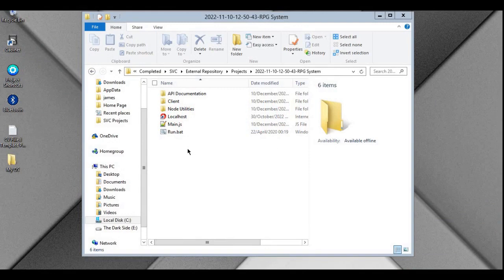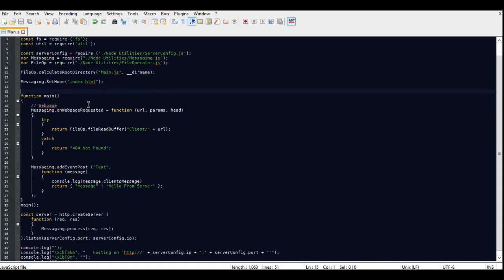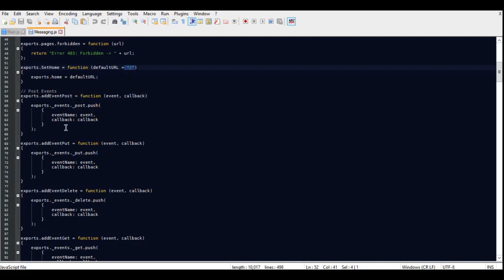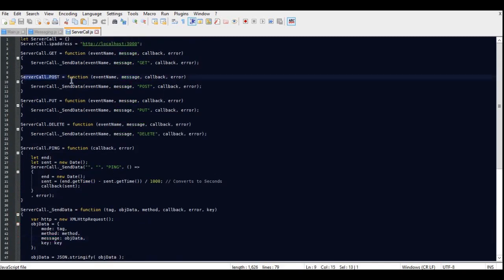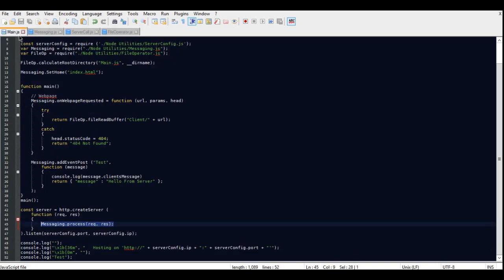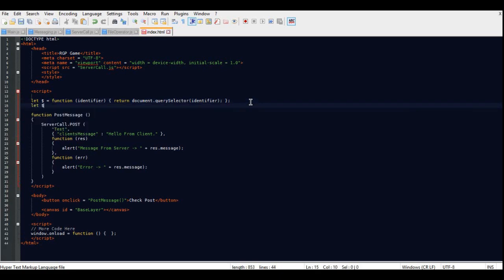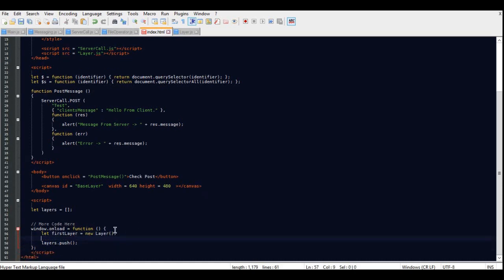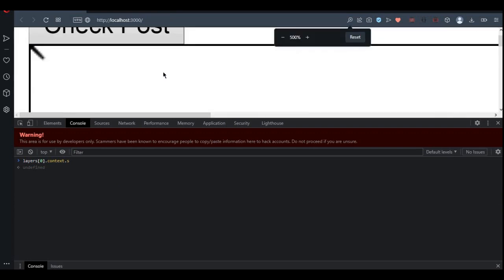Building a Game Engine | Part 1 | Preset-up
I thought that I would try making a video involving one of my hobbies. The quality is a little rough and I have already recorded a few episodes.  Episodes are long and I tend to speak quite slow; I recommend anyone that is interested in this type of video to run it at 2x speed which can be found in the settings.

In this video I will:
- go through the scripts that I have prebuilt to be used along side the game engine.
- set up some basic drawing logic.